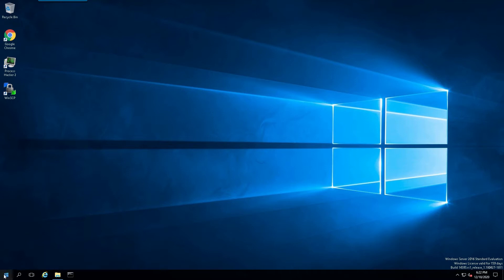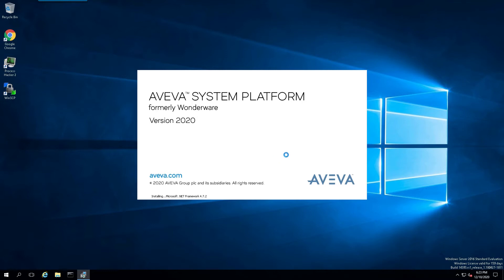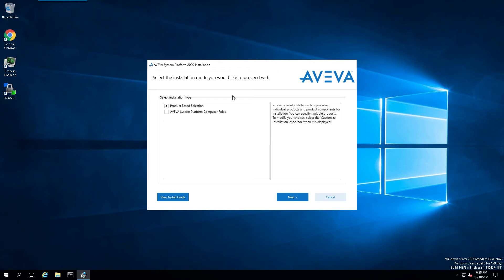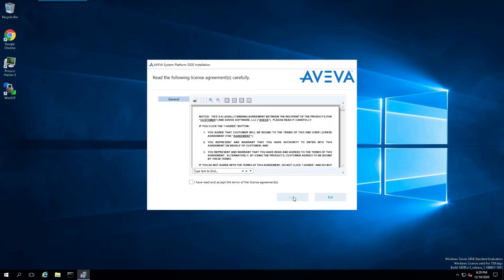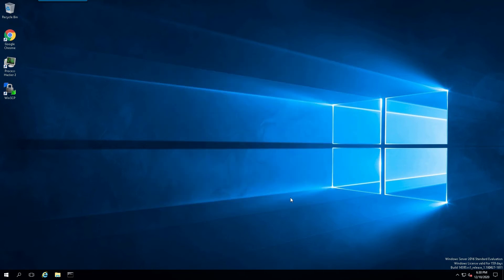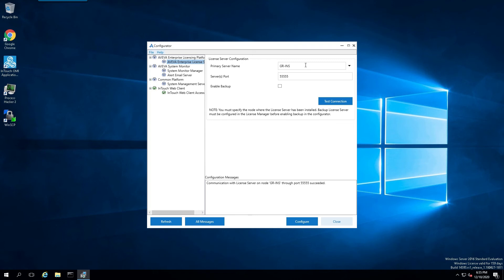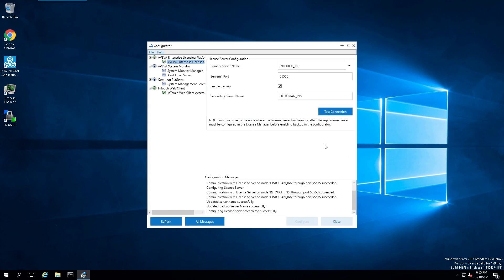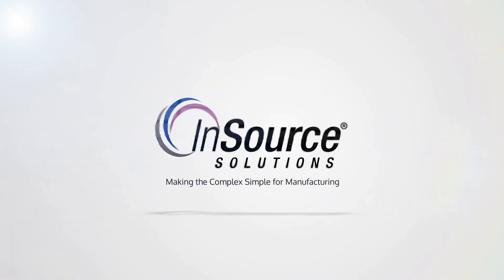Aveva System Platform 2020 GR Installation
Short video on installing the Aveva 2020 Galaxy Repository node.